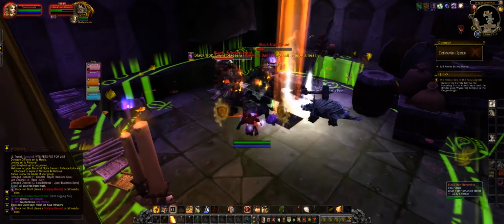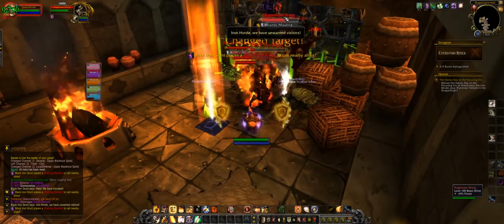Protection Paladin Overview/Thoughts - Legion Prepatch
I do apologize for the late arrival of this video, I have been sick the past few days.
The Protection Paladin, is doing just fine. There haven't been too many significant changes, the Spec plays fine. However, of the 3 specs, this is a solid contender for my favorite spec the Paladin has to offer.